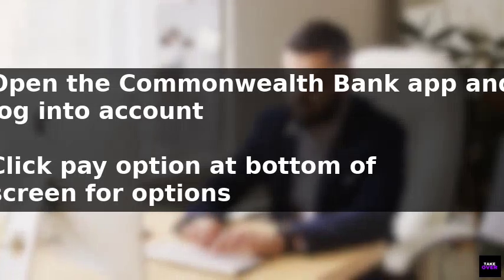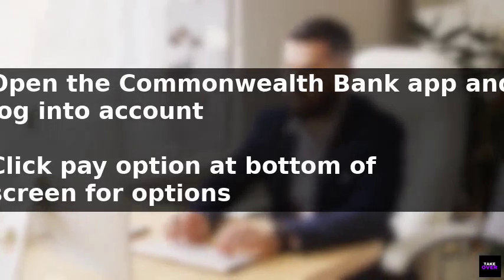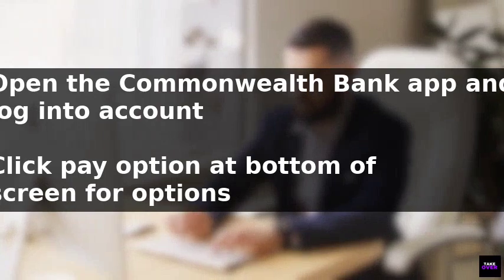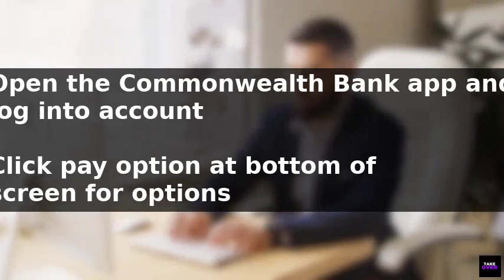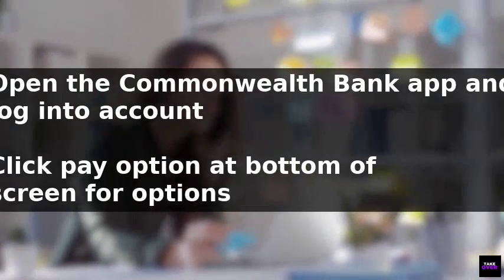How To Pay Via Payid In Commbank (2025)